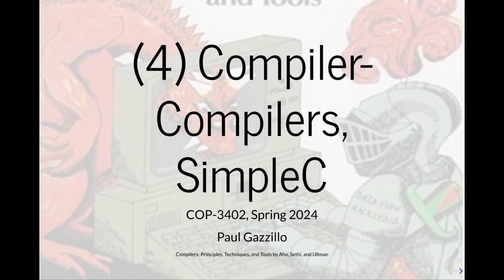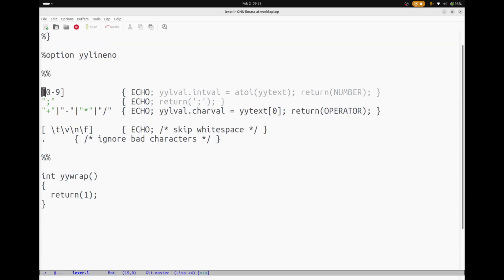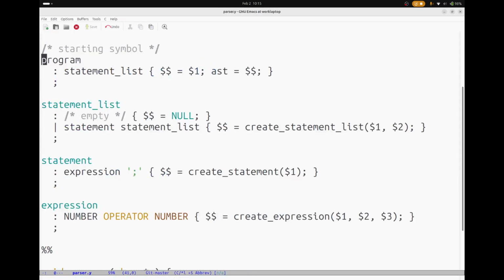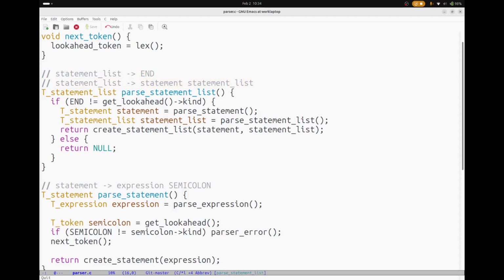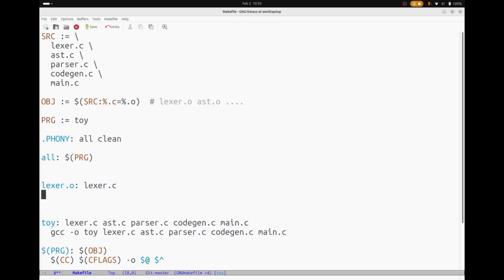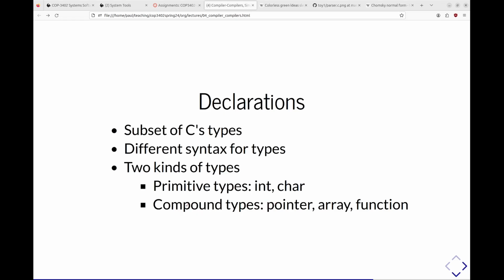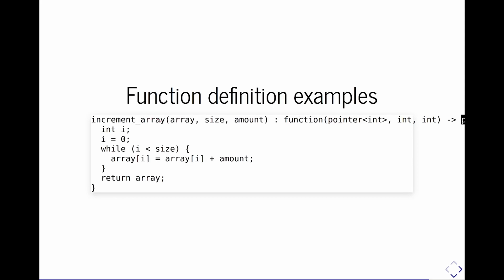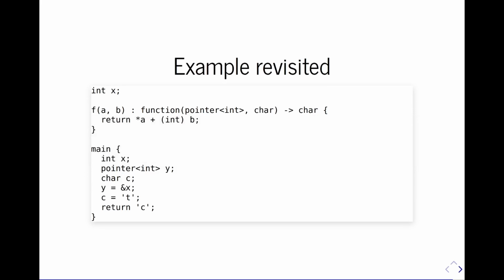(4) Compiler-Compilers, SimpleC (COP-3402 Spring 2024)